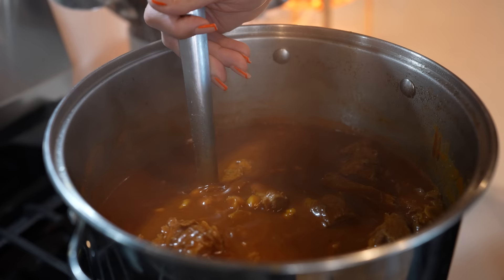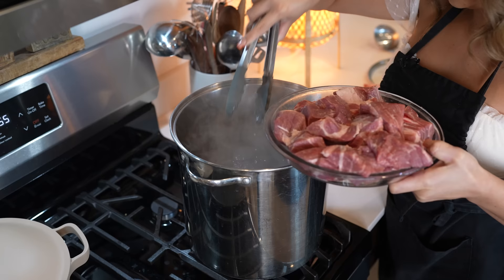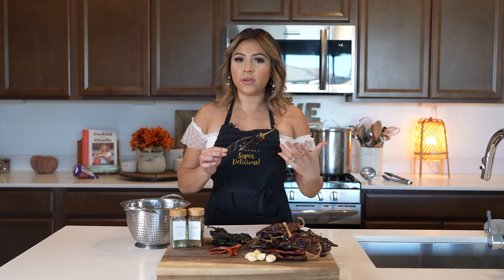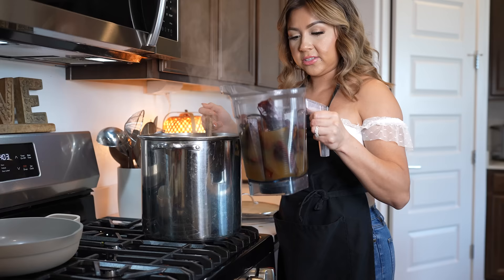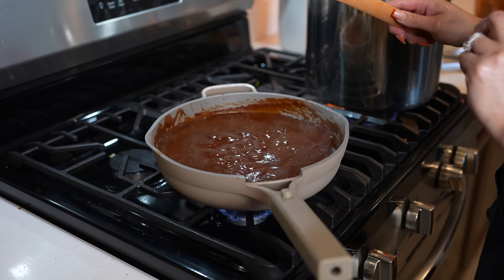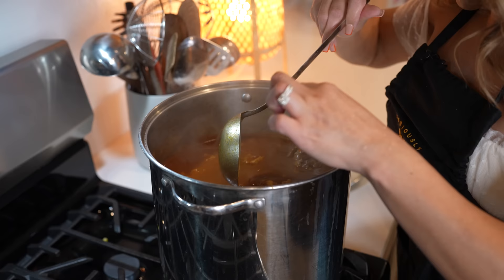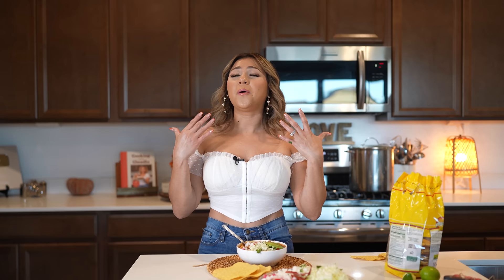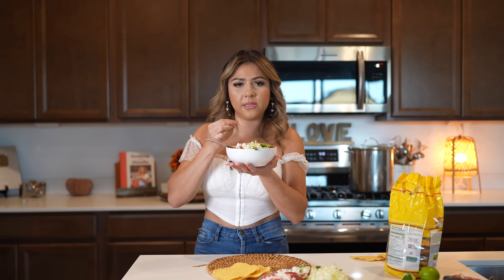Grandma's Authentic & Classic Homemade POZOLE ROJO! 🔥👵🍲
It’s another beautiful day today I’m going to share with you The Unforgettable Taste of My Grandma's Authentic & Classic Homemade Pozole Rojo what is the difference well typically I use precooked hominy but to make it more authentic here I will use uncooked dried hominy this sure takes out pozole to a whole another level,😋 I hope you enjoy it as much as my family and I do, and as always, if you do, please don’t forget to give me a big thumbs up, comment down below your thoughts and if you new to my channel, please hit that subscribe button so you can be part of our family! 😘

You can preorder my first cookbook here 👉🏽 get a sneak peek and let me know your thoughts ♥️

✅ TIP
Constantly skim the top of broth to have a clean and smooth broth
✅the white corn dried hominy can be found at your local Mexican Supermarket or at your local supermarket in the Hispanic aisle.
✅ it is very important for the dried/raw hominy to soak overnight, this helps to soften them I usually soak for 24 hours so it cooks along with the meat ☺️

Ingredients:
36 oz organic white corn Posole(uncooked hominy)
Salt
4lbs pork shoulder
2 lbs neck bones
1 whole onion
1 head of garlic
3 bay leaves
25 New Mexico chile pods
3 chile ancho
1/4 onion
3 garlic cloves
1 tbsp oregano
2 tsp ground cumin
1 tbsp chicken bouillon
1 serving of love💕